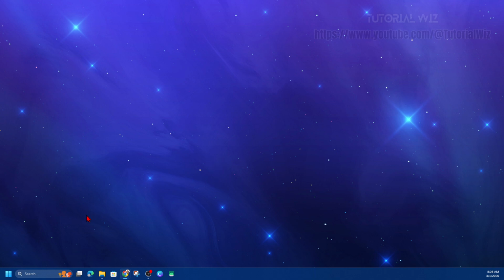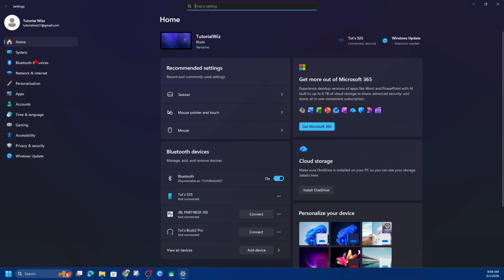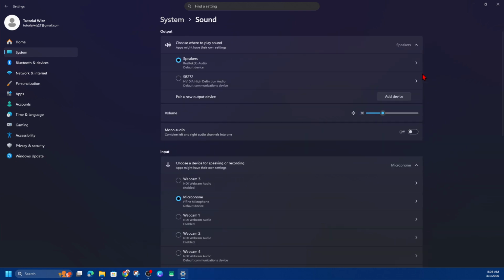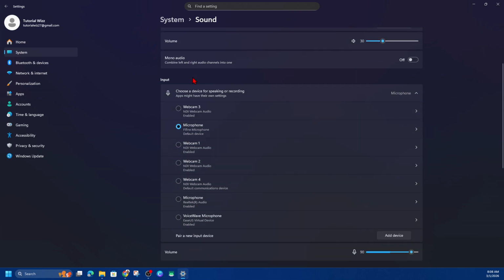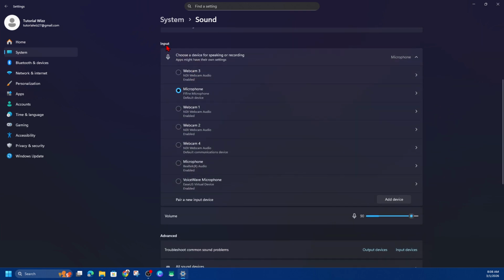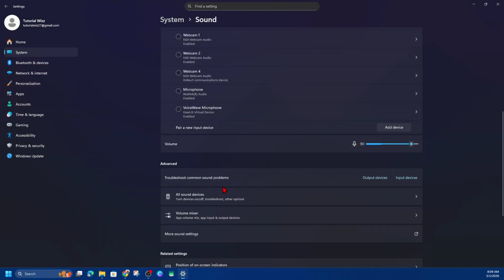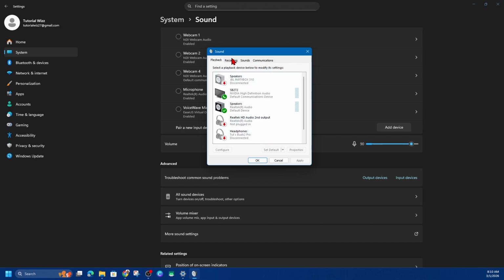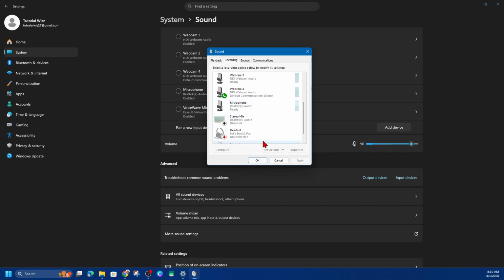How To Set Laptop Microphone As Default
Discover how to set your laptop microphone as the default in this comprehensive guide. This video tutorial will walk you through the process of configuring your laptop's settings to ensure your microphone is the primary audio input device. Whether you're setting up for a conference call, online class, or recording a podcast, knowing how to adjust your default microphone settings can significantly enhance your audio quality.

In this tutorial, we'll navigate through the control panel, explore sound settings, and detail the process of setting your laptop microphone as the default device. By the end of this video, you'll be equipped with the knowledge to adjust your microphone settings to suit your needs.